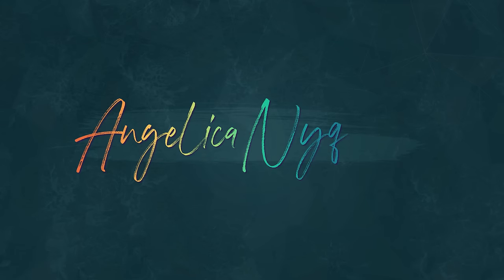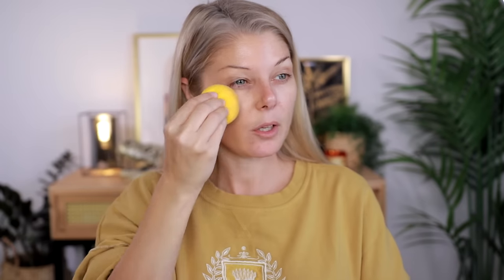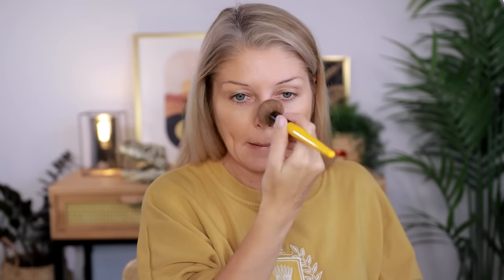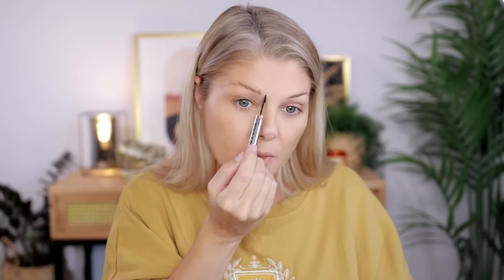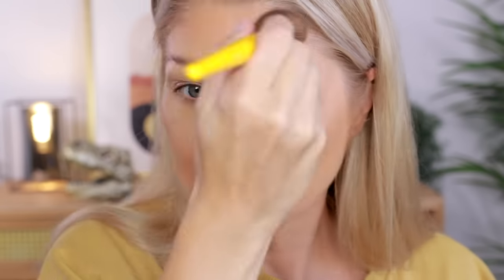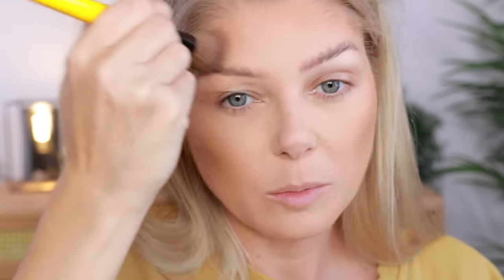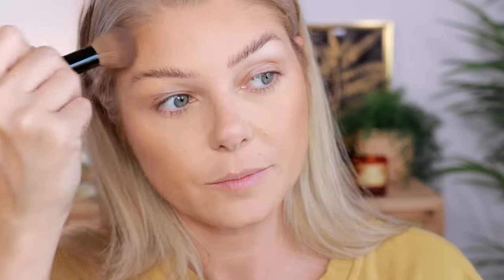YOU DON'T NEED THIS ⚠️ | What's New At The Drugstore?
EYES
Lottie London Lottie Eyeshadow Palette The Jewels *
CLIO Kill Lash Superproof Mascara 001 Long Curling

OTHER
I could not find the sweater online but it's from Vans

♡Lunar Beauty
♡Ace Beauté
♡Nomad Cosmetics
♡Gourmande Girls
♡Arttitude
♡OPV Beauty